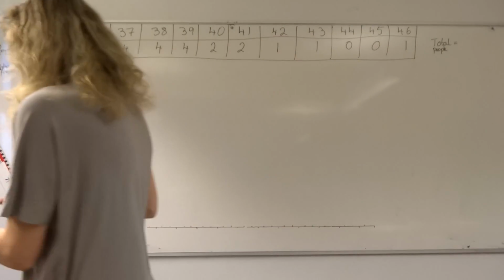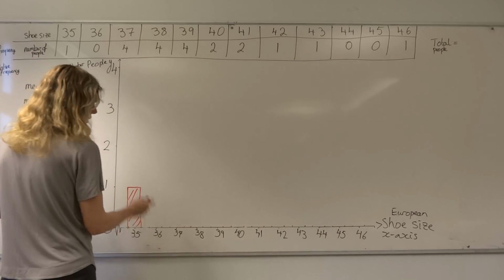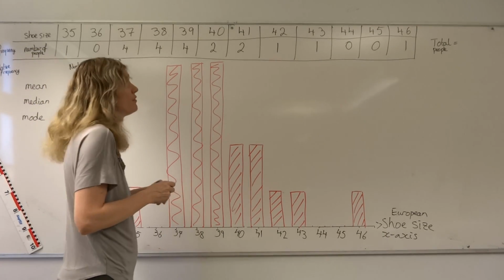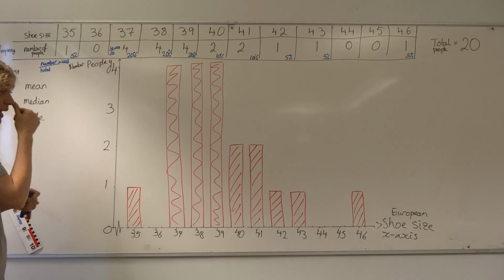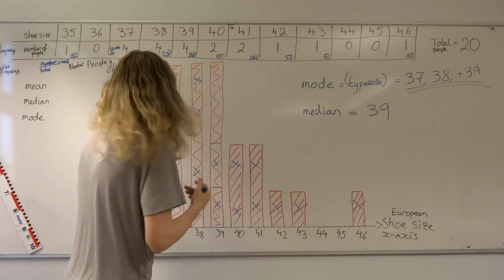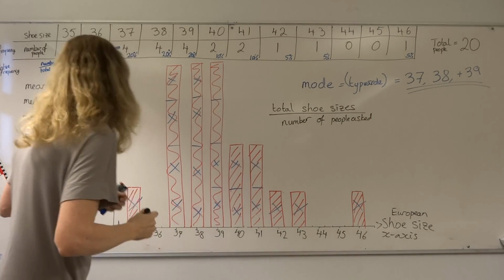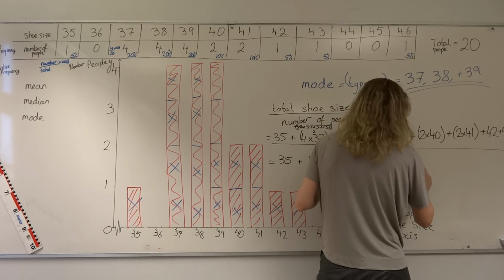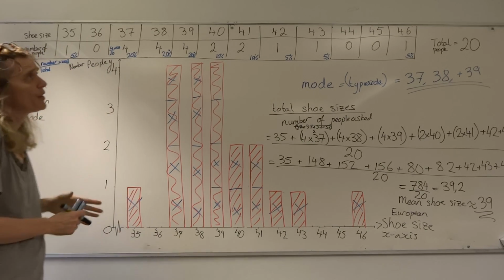How to plot a bar chart and calculate the mean median and mode values